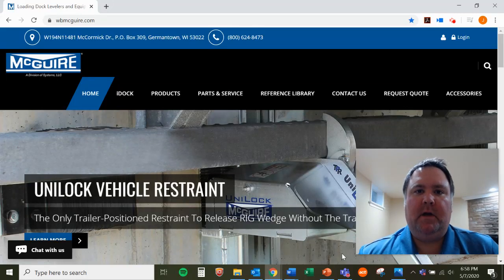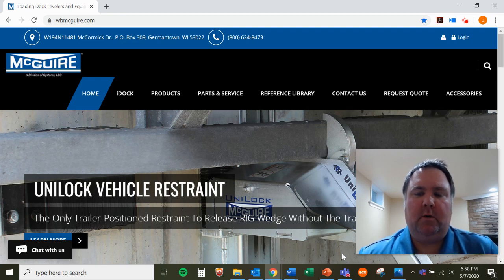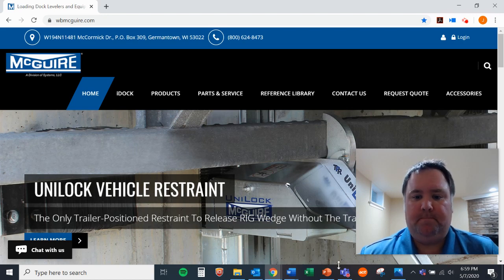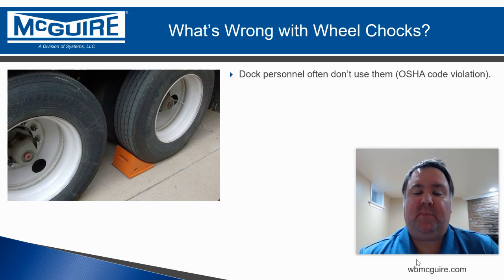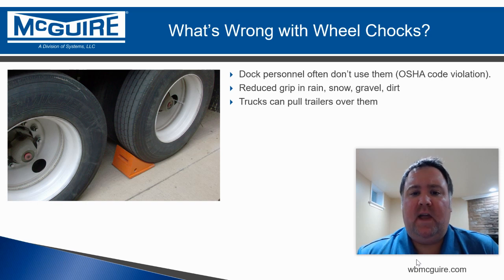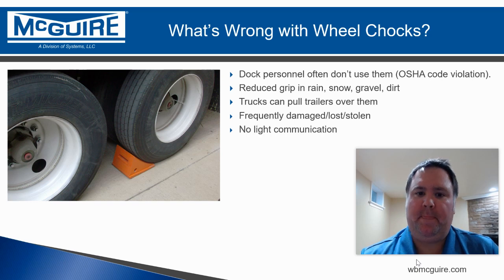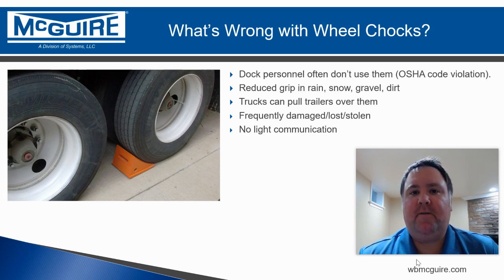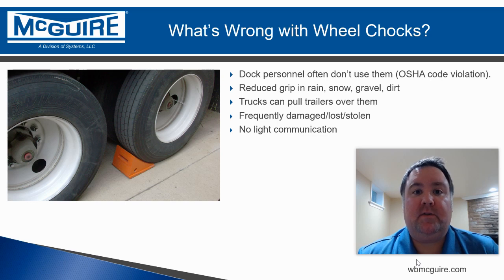What's Wrong with Wheel Chocks?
Jeremy Artz explains why you should not rely on wheel chocks to keep trailers at your loading docks during loading and unloading.